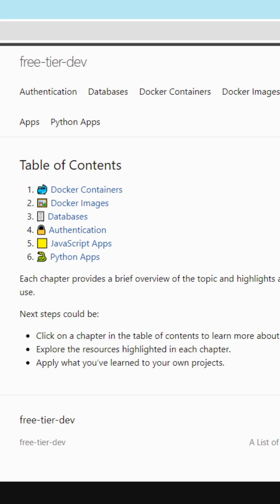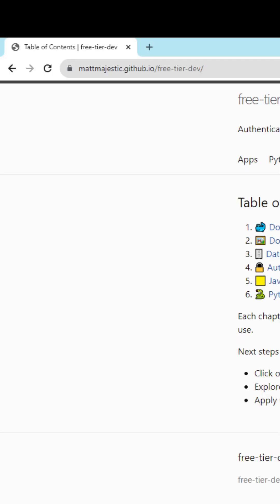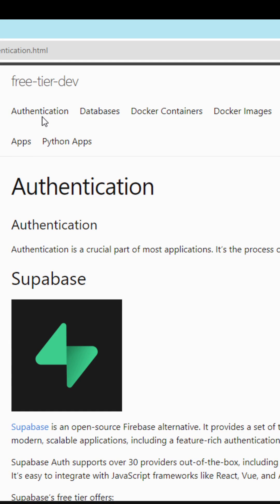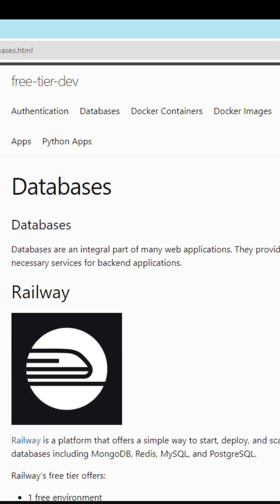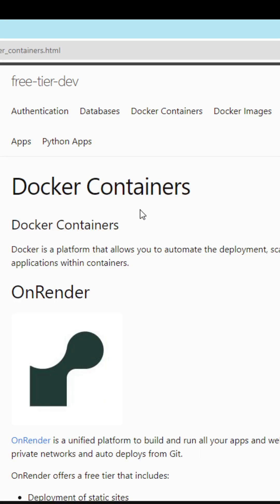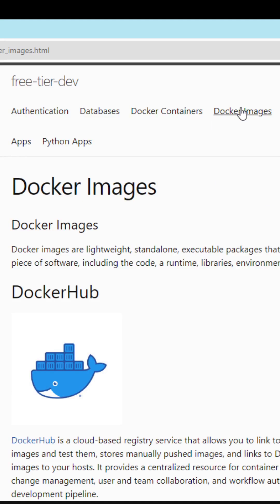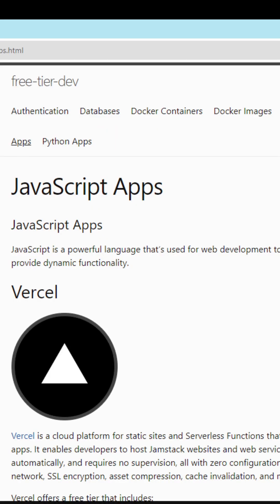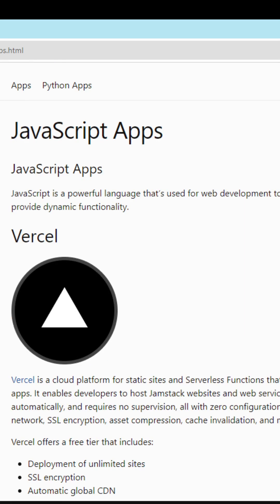Free Tier Developer Tools 2023 in 1 Minute 💰🔨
0:00 Intro
0:10 Follow the Docs
0:14 Authentication
0:25 Databases
0:33 Docker Containers
0:40 Docker Images
0:47 JavaScript Apps
0:54 Python Apps